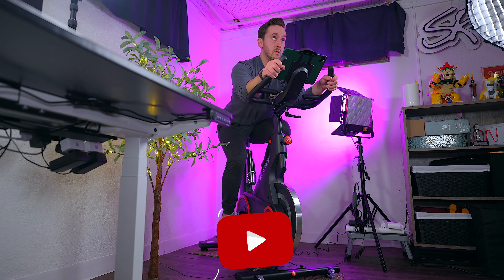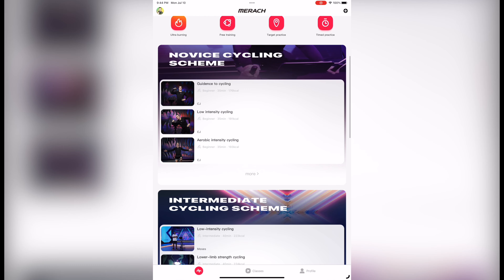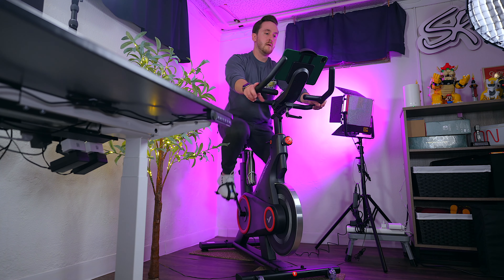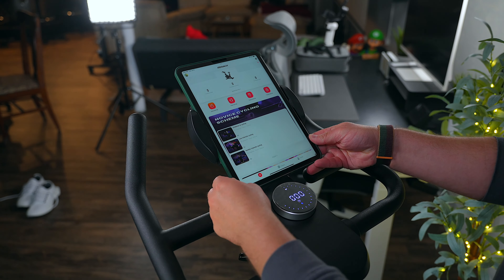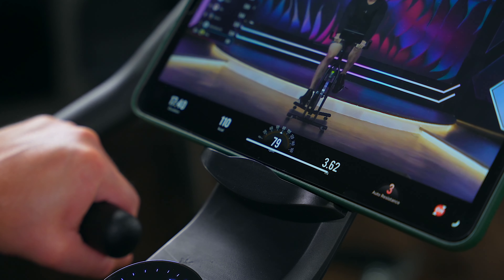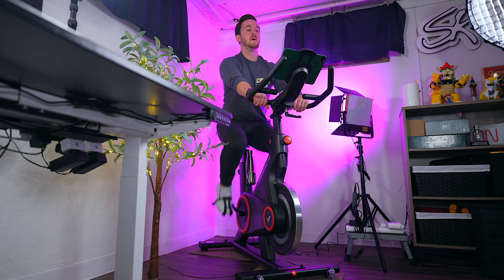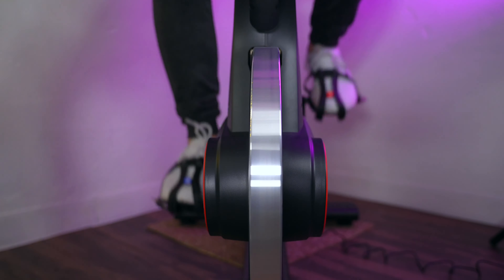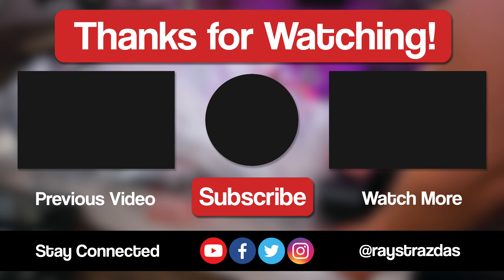MERACH S09 Auto Resistance Bike Review: A Budget Exercise Bike for Everyone! | Raymond Strazdas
The new MERACH S09 Auto Resistance Exercise Bike is a compact, budget-friendly stationary bike that's great for anyone. It features rock solid build quality, Bluetooth connectivity, 16 levels of resistance, auto-adjusting resistance and a community based MERACH app with free fitness classes. Here's my review of the S09!

🚴‍♂️ Pick up the MERACH S09 Exercise Bike for your home gym! Use code S09RAYMOND for a better deal!

➸ My Work From Home Office Desk Setup Gear
➸ My YouTube Studio Setup Gear

Cameras & Lenses

➸ Insta360 X3 360 Action Cam

Audio/Microphones

➸ Sony ECM-B10 On-Camera Shotgun Mic

Cases & Storage

Assorted Gear

➸ MOZA AirCross S 3-Axis Gimbal Stabilizer
➸ Insta360 Flow AI Powered Smartphone Gimbal